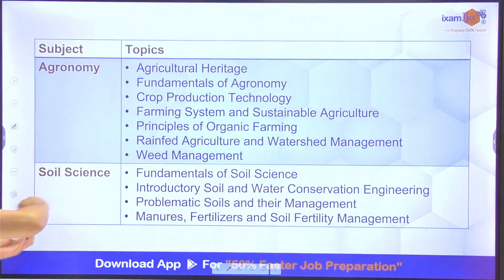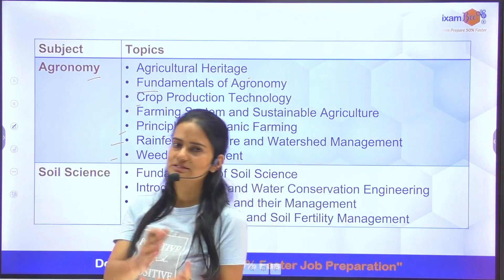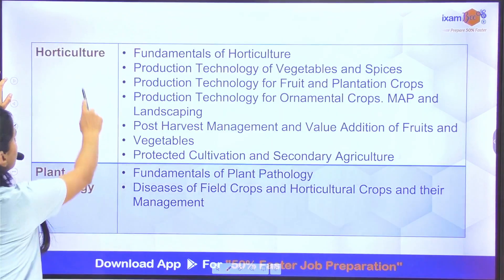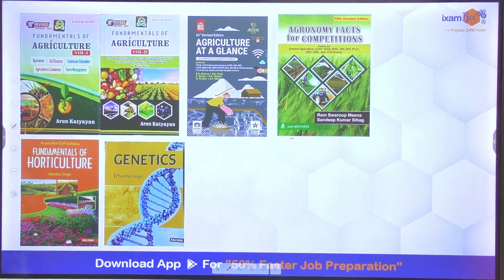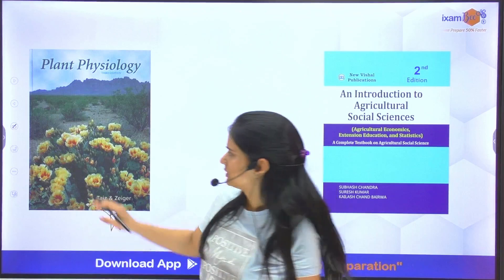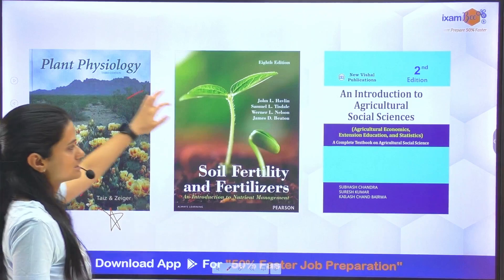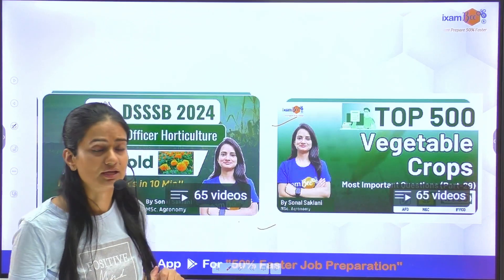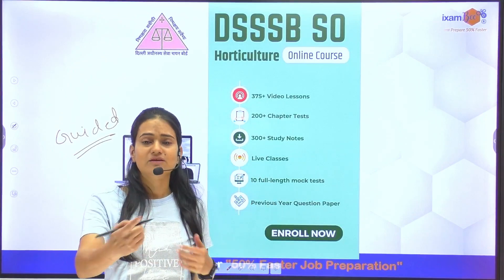DSSSB SO Horticulture 2024 || कहाँ से पढ़ें ? || Books and Resources || By Sonal Mam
👉Join our AgriBee Telegram channel to be updated with all agri-related information

Hello Everyone, In this video Sonal Mam has discussed important resources for students to study. . Watch this video till the end.